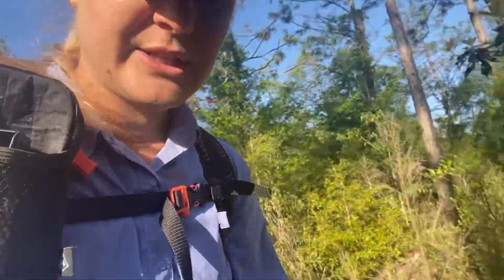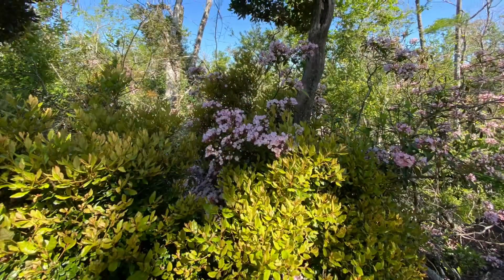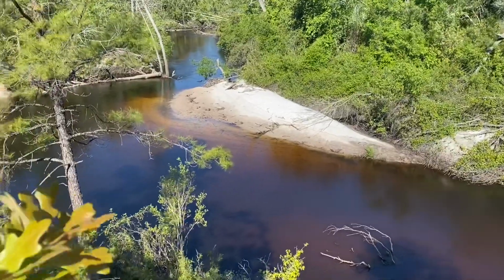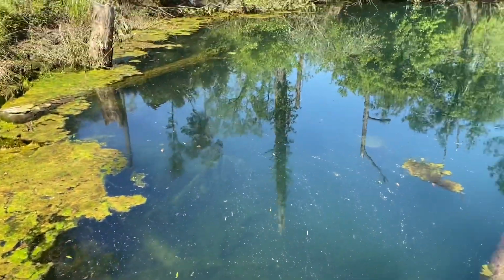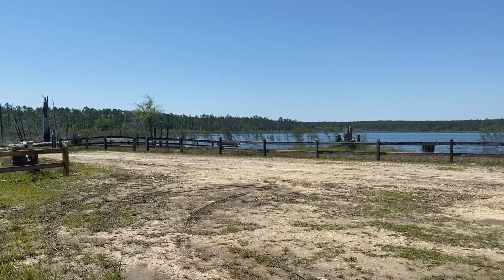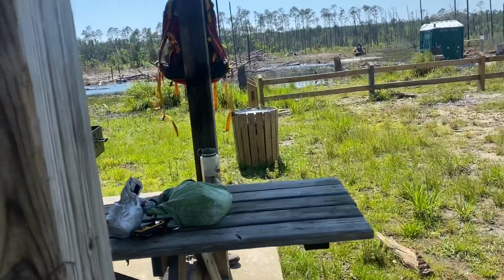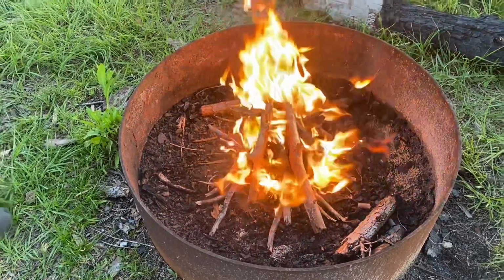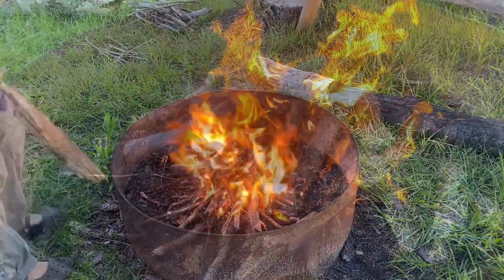Day 13-Fender Bridge to Rattlesnake Lake